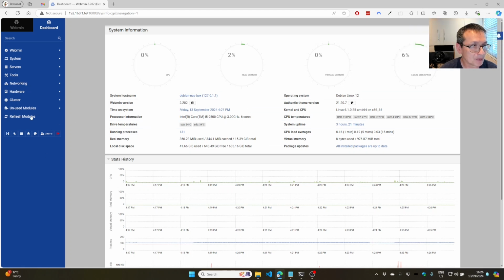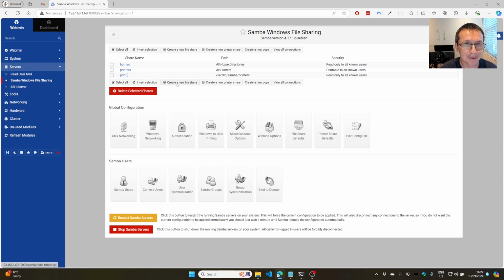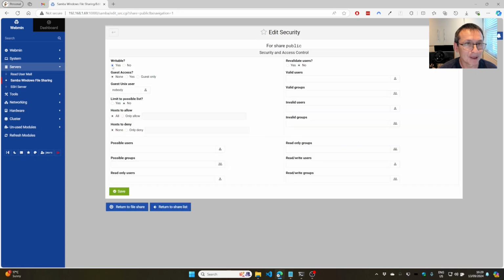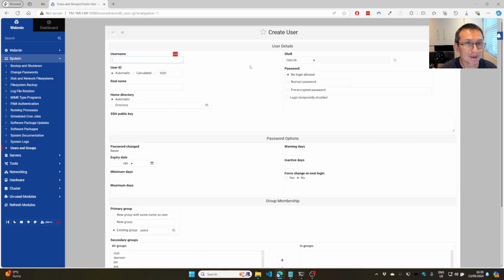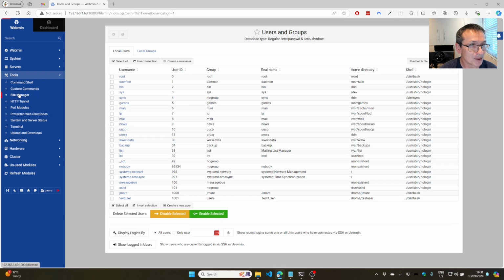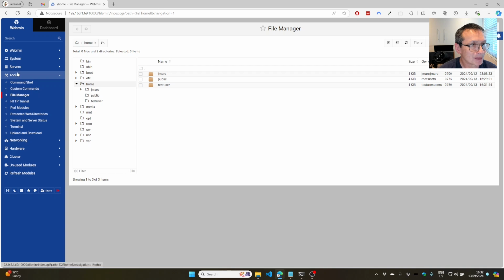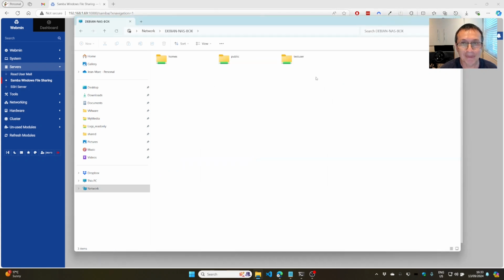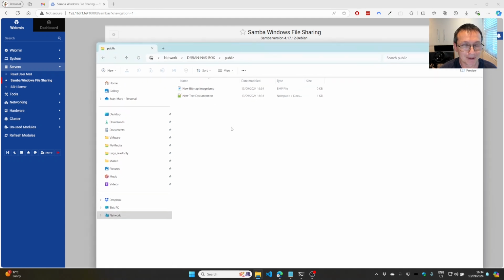Home NAS Linux: configuring Samba shares and users with Webmin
In the previous video, we showed you how to build a RAID-1 NAS box with Intel RST and Debian Linux, and managed with Webmin.

Let's now dive in Webmin to create a public shared folder accessible to the whole family.